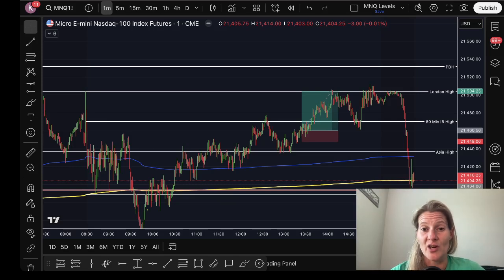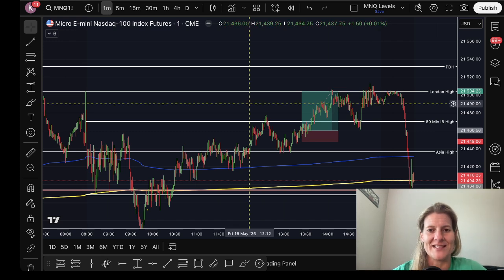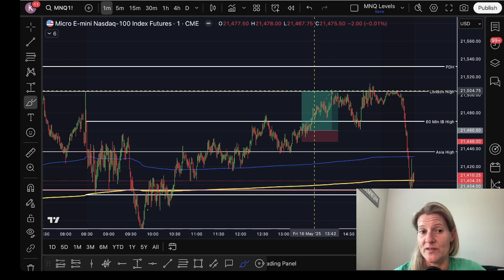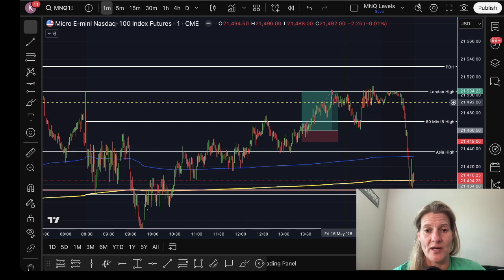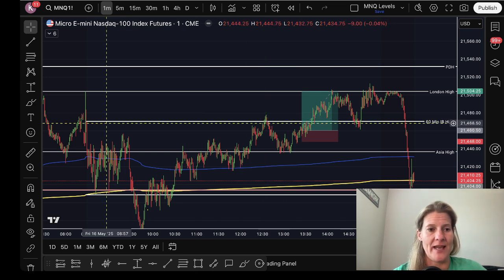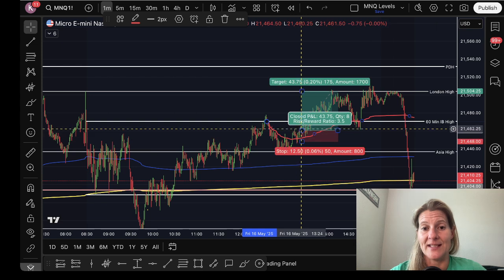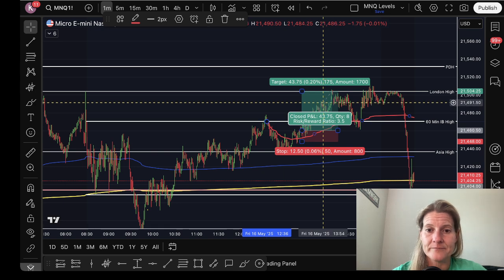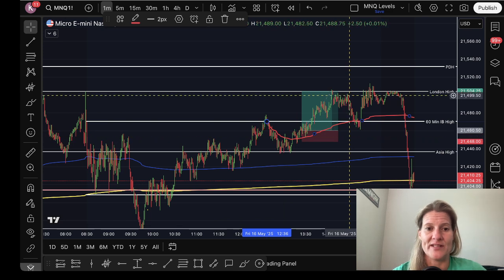How To Use Anchored VWAP To Eliminate Loses and Get Better Entries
Apply & get priority access to the 1:1 mentorship 🎥 Welcome to The Fit Mom Trader Channel!
I'm a mom, I'm an Athlete, and I'm a Trader. I'm here to share my journey and keep it transparent.  No fake flexes, and only showing my green days. You'll see my losses and full-tilt moments as well. If you're new to trading and you're looking to improve on your journey, let's grow together.

In this video, I share a strategy I use with AVWAP to increase my win rate and improve my risk to reward.